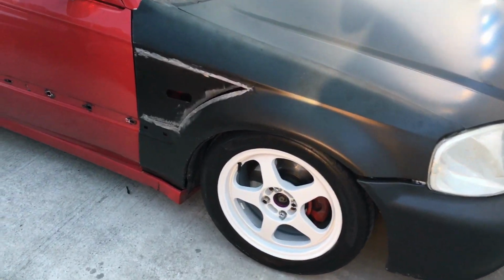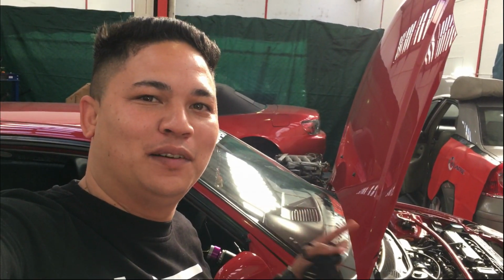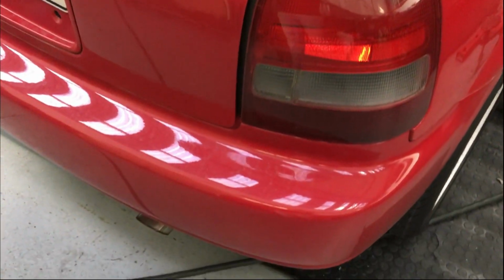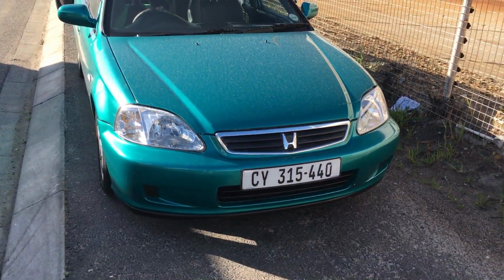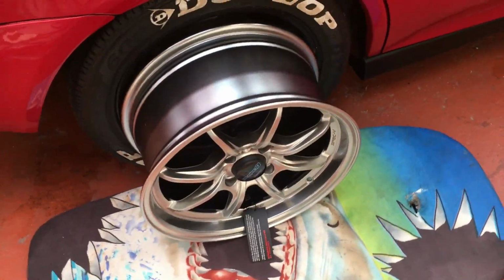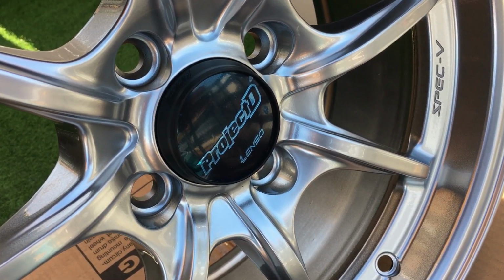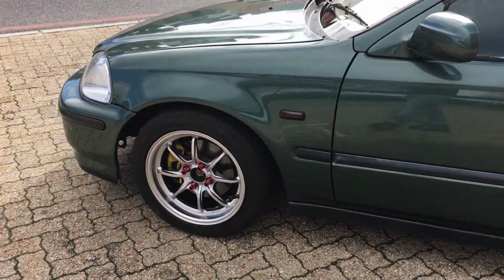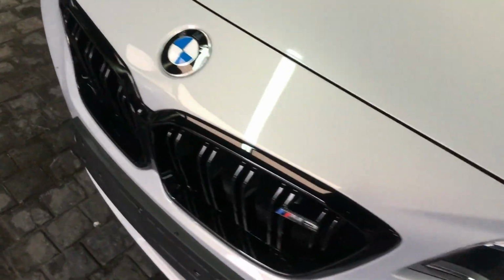HONDA B20 CIVIC 3RD GEAR BURNOUT & AERO FENDERS CUT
IN THIS WEEK'S VIDEO I REVEAL THE 1ST COMPLETE ORIGINAL WONG'SPEC EK FENDERS & WE DO A BURNOUT TO TEST IF THE SMOKE WILL FLOW THROUGH THE FENDERS

I ALSO TAG U GUYS ALONG TO FIT NEW RIMS SUPPLIED BY SDM WONGSPEC AND TAKING DELIVERY OF MY FRIENDS NEW BMW M2 COMPETITION.

🔻 HOW TO ENTER ARC COILOVER GIVE AWAY???

FOLLOW: @WONG_STREET2TRACK
FOLLOW: @SDM_WONSPEC

SEND SCREENSHOTS(PROOF) TO: @WONG_STREET2TRACK

Tees =R180
Hoodies= R450
Banners = R250

CITY OF ANGELS / DAYS LIKE THESE / THIS FEELING by LAKEY INSPIRED

RUNAWAY - VESHZA

CREATORS RADIO MUSIC FOR VLOGGERS

MARCUS D TROPHY

INFRACTION - SOFT EVIL